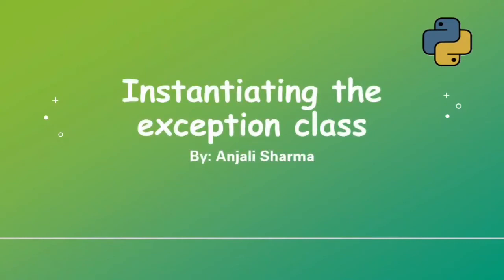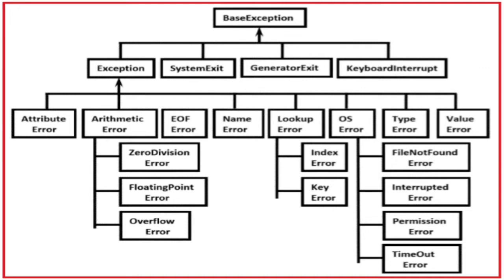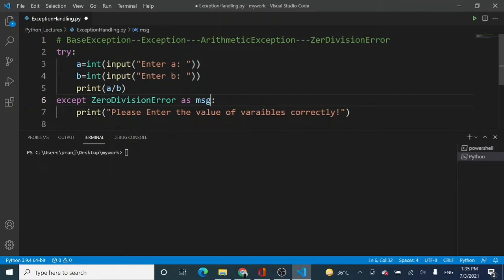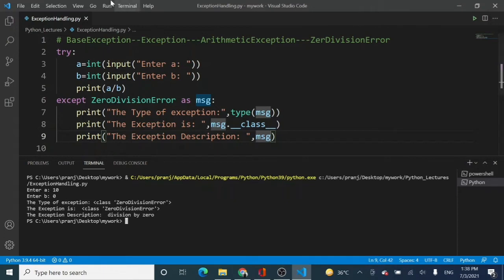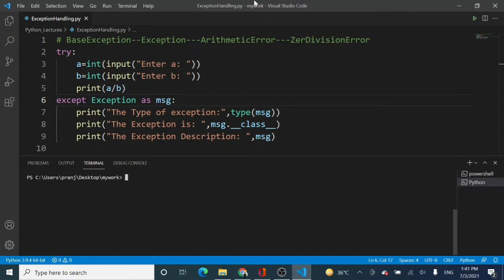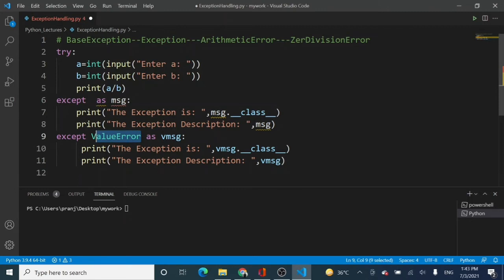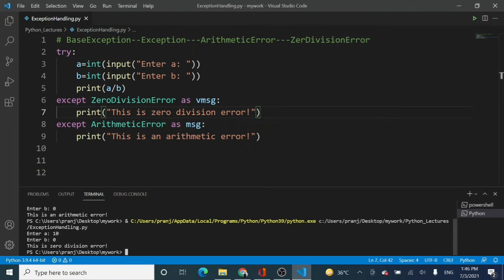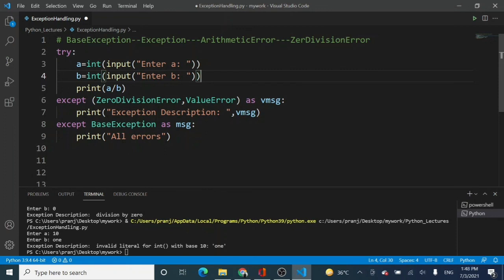2. Creating object of exception class | Exception Heirarchy | Multiple Exceptions | Python Lecture